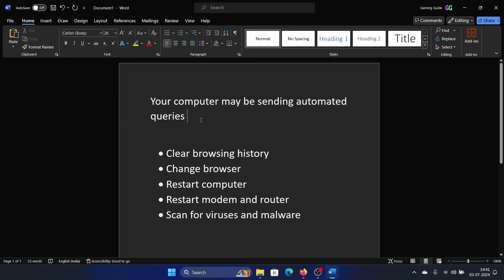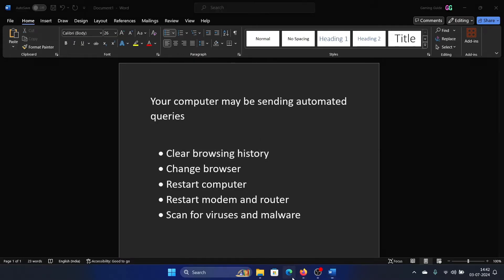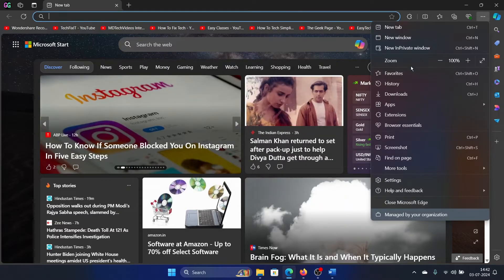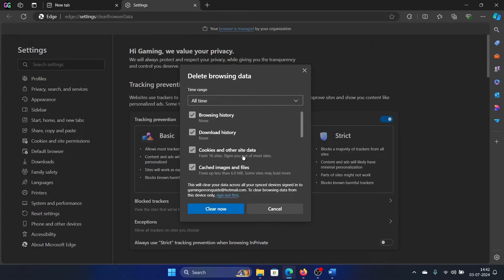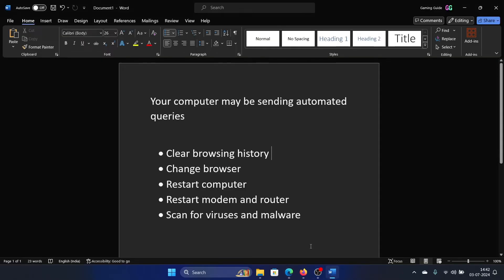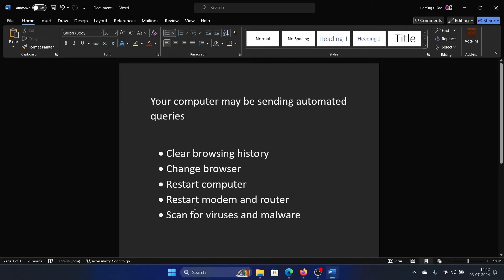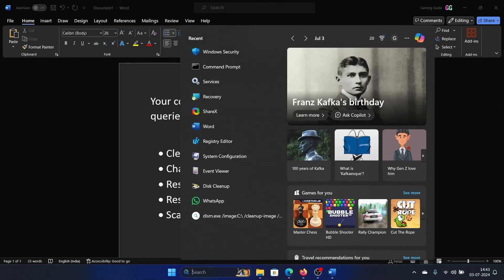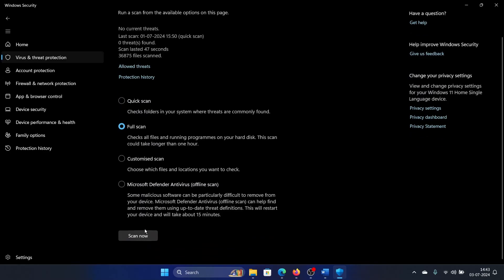How to Fix "Your computer may be sending automated queries" Error on Windows 11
Video Title: How to Fix "Your computer may be sending automated queries" Error on Windows 11

If you wish to Your computer may be sending automated queries then please watch this video.